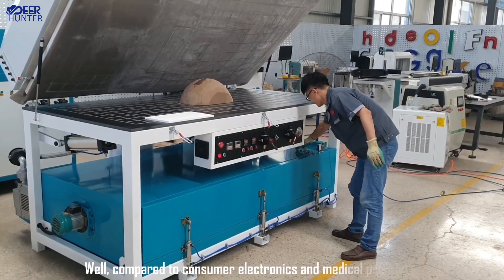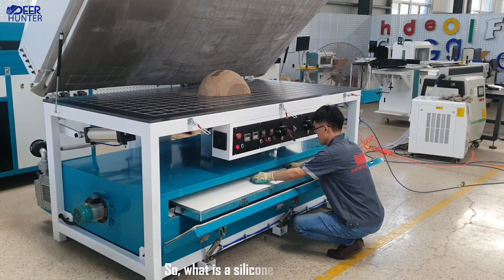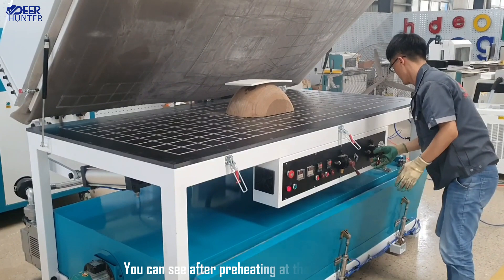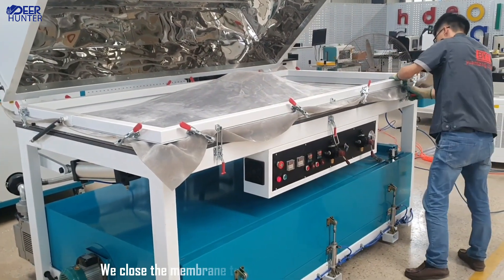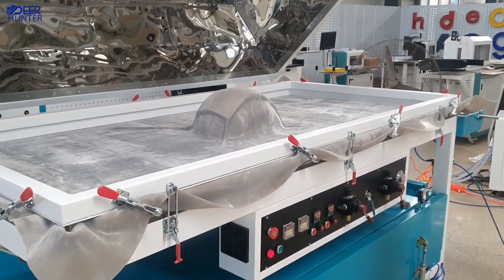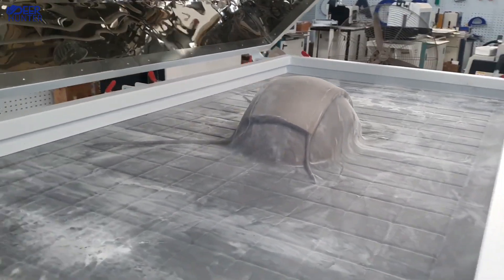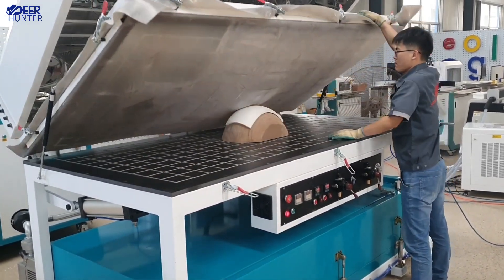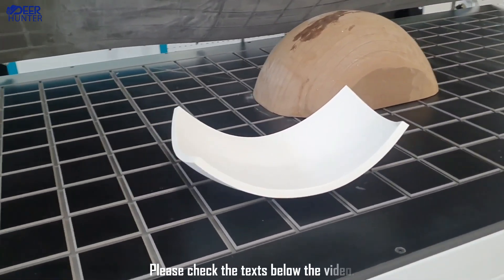Silicone Rubber Sheet for Vacuum Press in Thermoforming, Veneering, Laminating, Forming and Bending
What is a silicone membrane?

Silicone membrane is a flexible, durable and heat-resistant material made of high strength quality silicone rubber. Due to its tear resistance and versatility, it can be used as a re-usable vacuum membrane material for a variety of purposes, such as thermoforming solid surfaces, woodworking fields, wrapping doors with 3D PVC and Sublimation process.

Where and how can you get such an amazing reusable membrane?

Deer Hunter provides a complete range of reusable vacuum membranes for thermoforming solid surfaces, thermoplastics, and wood veneering materials. Our silicone vacuum membranes are specially designed to fit many brands of vacuum presses like SECABO, ADAMIK, ARTEX, BAO YUAN TONG, BARTH, BUGATOOL, COLUMBUS, ELKOM, GLOBAL, ISTRA-A, ORMA, RIBEX, WISCHT, Vac-U-Clamp, etc.

SHENZHEN DEER HUNTER NEW TECHNOLOGY CO.,LTD.

Materials could be:

(1) Solid surface materials: DuPont Corian, Samsung Staron, LG HI-MACS, etc.
(2) Thermoplastics: ABS, PVC, PC (Makrolon), PMMA (Plexiglas, Acrylic), PET-G, PS, PP, etc.
(3) Wood and wood-like materials(zB HPL), mould-gluing of wooden material, Plywood, veneers, thin ply wood, form ply wood, honey comb and laminates

Applications:

Solid surface machines - For Thermoforming solid surface
Vacuum press machines for woodworking - For woodworking field
Vacuum press for PVC 3D - For wrapping doors with PVC 3D
Sublimation presses - on Chromaluxe material on solid surface sheets

Commonly used sizes:

3mm X 1680mm X 3025mm
3mm X 1680mm X 3620mm
3mm X 1700mm X 3000mm
3mm X 1750mm X 3050mm
3mm X 1830mm X 3360mm

* Customized sizes are also available from us based on your requests.

Notes:
Vacuum Press is BSF-2513E Multi-function Vacuum membrane press making a solid surface